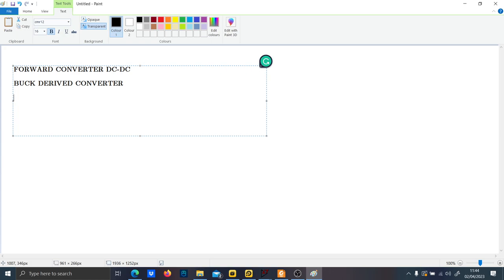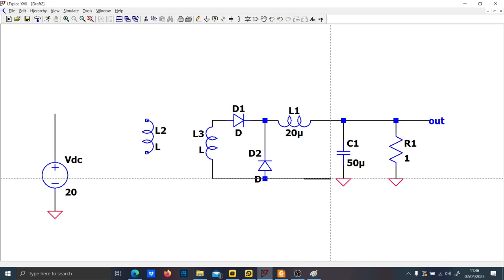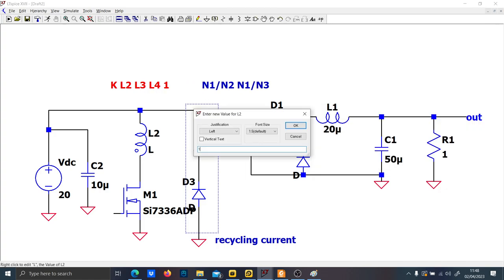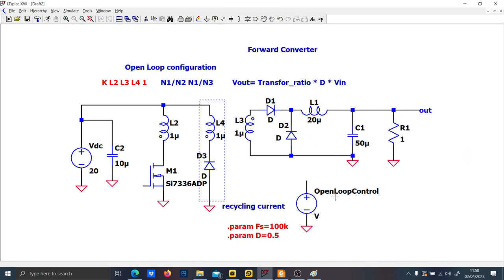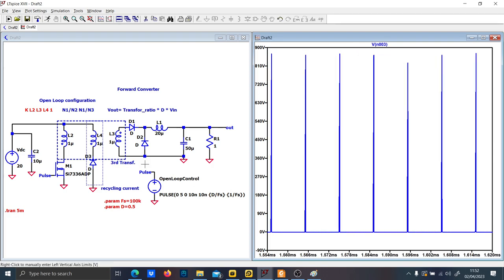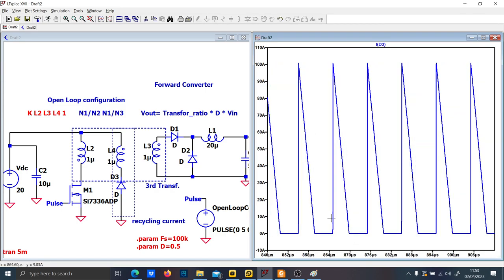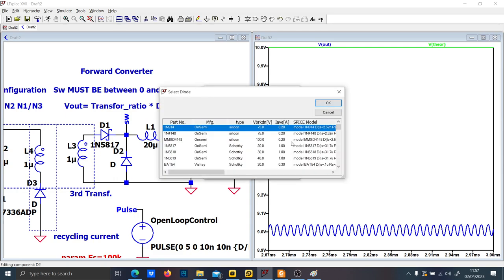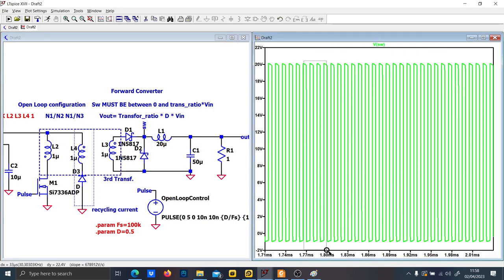LTSPICE DC-DC Forward Converter (Open and Closed Loop)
Timestamps

0:00 to 1:00 Brief Intro
1:00 to 8:00 Open loop Forward Converter
8:00 to 14:00 Waveforms
14:00 to 20:00 Closed Loop